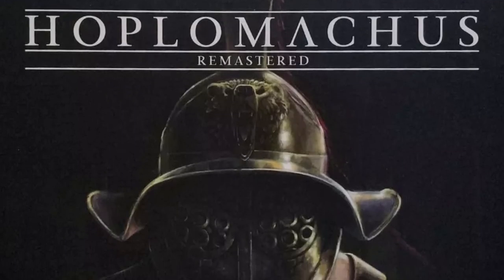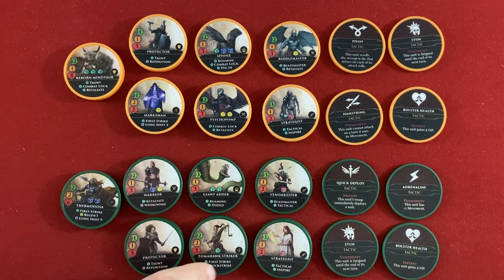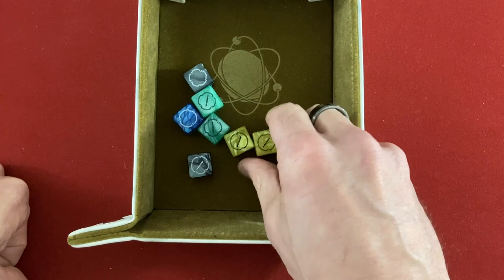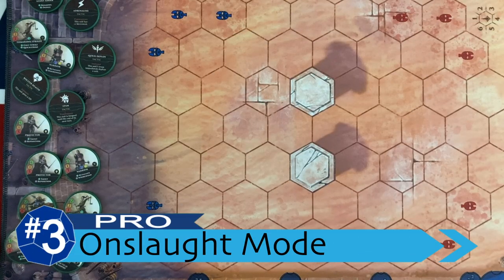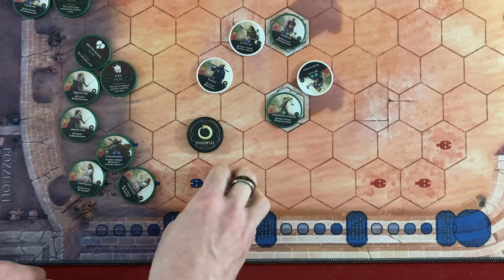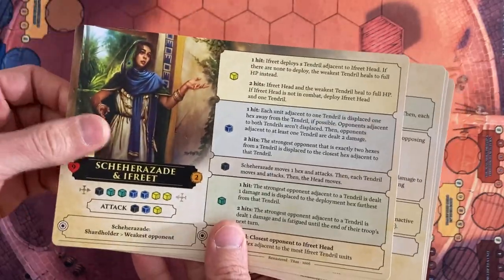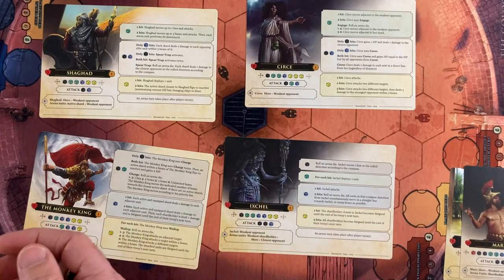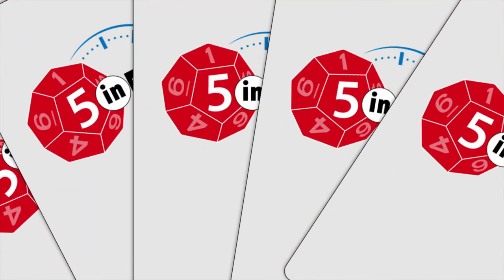Hoplomachus: Remastered | Solo/Co-Op Review | With Mike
Mike reviews the solo and cooperative modes in Hoplomachus: Remastered.
0:00 - Introduction
0:28 - Faction Variety
1:21 - Dice Luck
2:14 - Onslaught Mode
3:23 - Ascension Mode
4:35 - Tactical Combat
5:09 - Final Thoughts